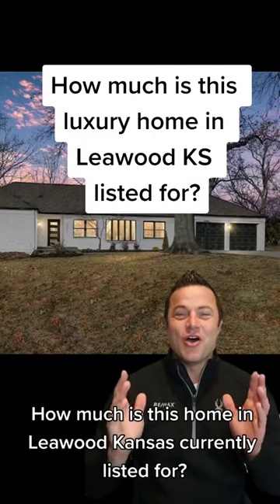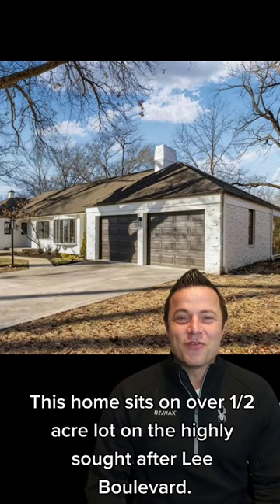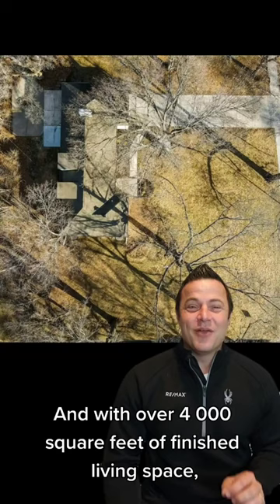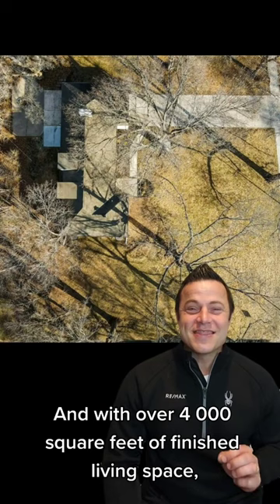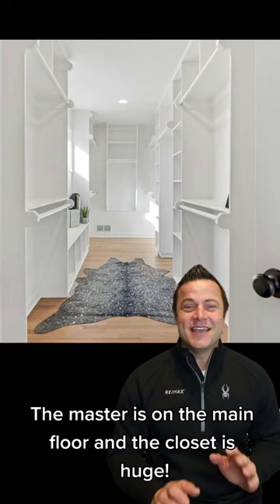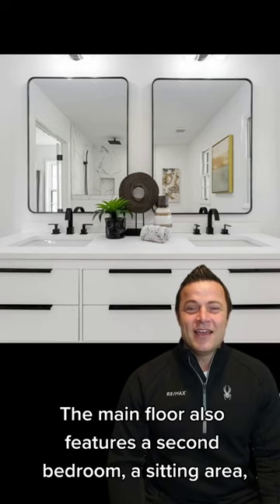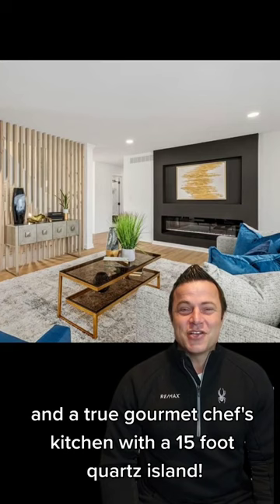How much is this luxury home in Leawood KS listed for?!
Discover luxury living in Leawood, KS! This stunning 4000 sq ft home on Lee Boulevard boasts 5 spacious bedrooms, 3 full bathrooms and a completely remodeled interior. The centerpiece of the home is the magnificent 15-foot quartz island that is sure to impress.
This home is currently listed with Coldwell Banker Uplife Realty for $1,000,000.
Don't miss your chance to make this luxurious house your dream home. Schedule a viewing today!

MOVING TO KANSAS CITY is on your mind and you have so many questions. I get it. And you know what, I ABSOLUTELY love helping people just like you. If you are moving or relocating here to the Kansas City area (either on the Missouri side OR the Kansas side), I can make the transition so much easier for you!!

Jason Rains
RE/MAX Elite, REALTORS
Licensed in Missouri AND Kansas